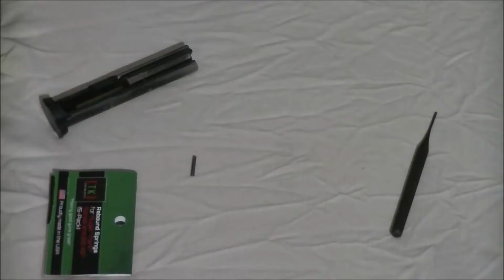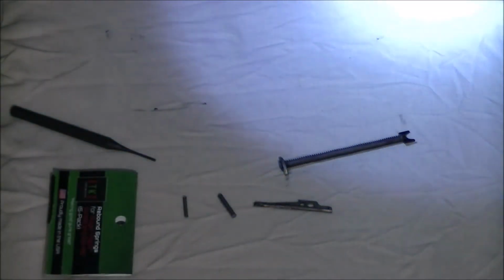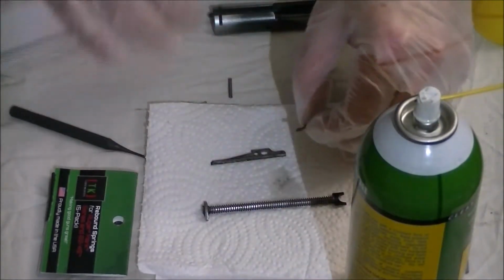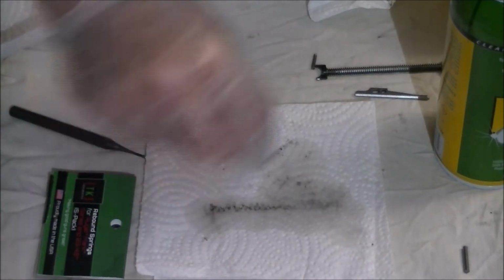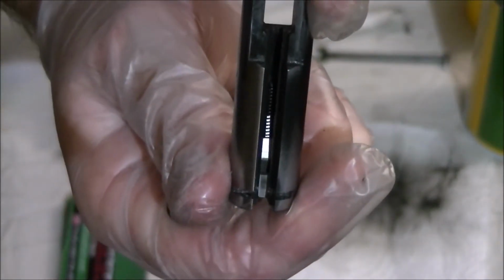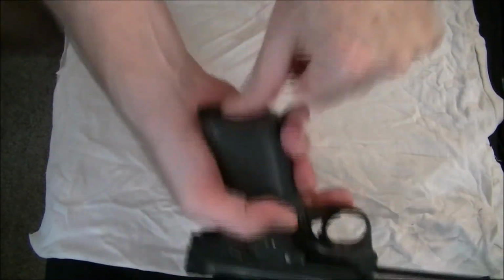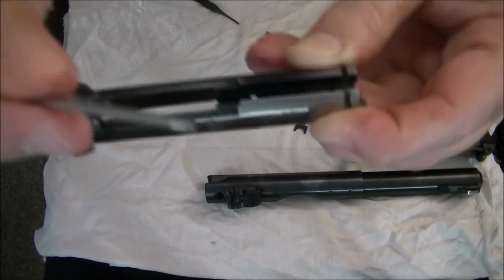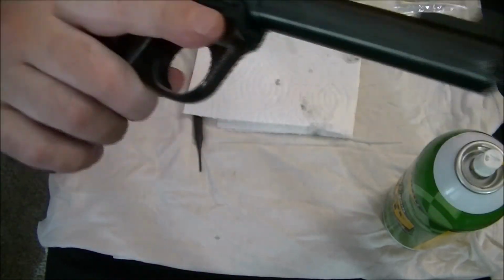RUGER MK IV REBOUND SPRING and FIRING PIN JOB!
*NOT A PROFESSIONAL SHOOTER'S CHANNEL-ENTERTAINMENT ONLY!! CONTAINS ADULT LANGUAGE- DO NOT try this on your own* THESE ARE MY HOME VIDEOS- Not some advertising ploy, I have NO monetization, NO sponsors, NO free ammo, and all of my content is made out of pocket. So keep your negative comments up your ass where they belong... lol * Replacing your rebound spring in your Ruger MK IV pistol is very easy... and important to do as well.  It's a wearable part, meaning replace them every so often. Or the firing pin will take abuse...as did mine. So I replaced them BOTH!  So, here's a 2 for 1 vid, how to replace your rebound spring and firing pin in a Ruger MK IV!  ENJOY!